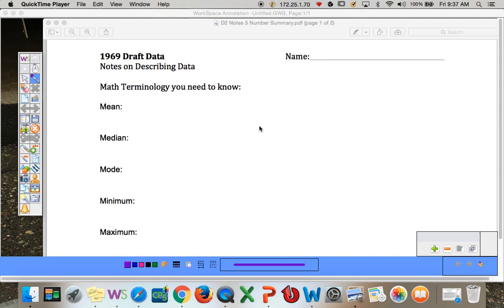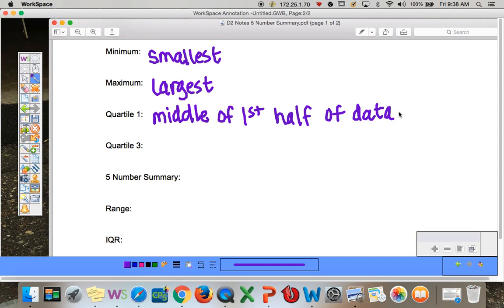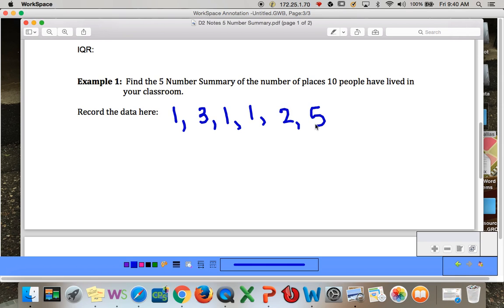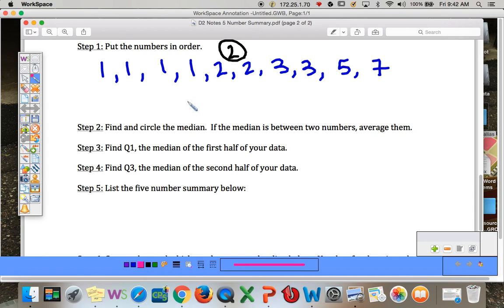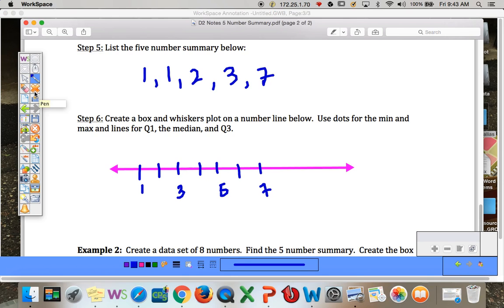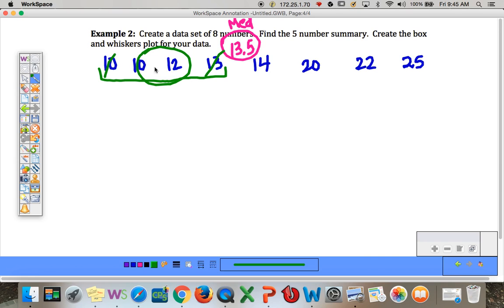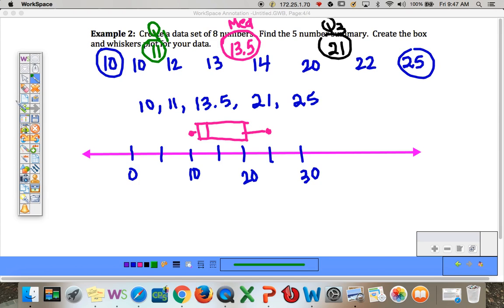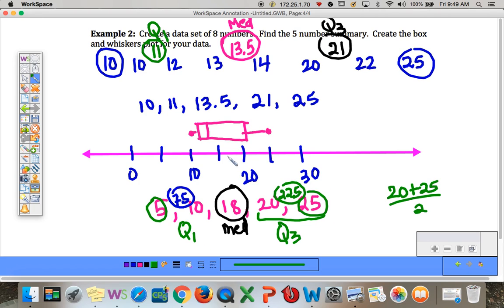D1 Five Number Summaries and Box Plots